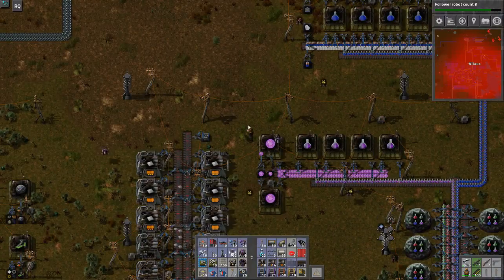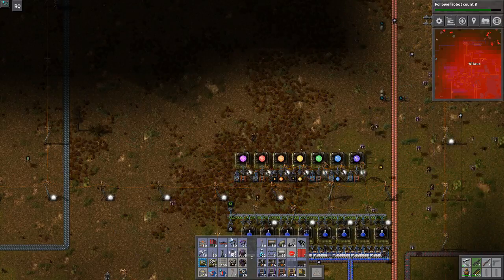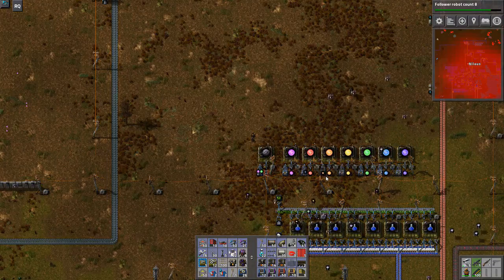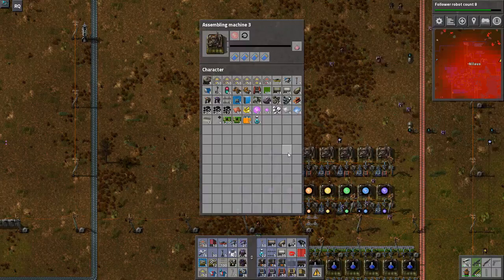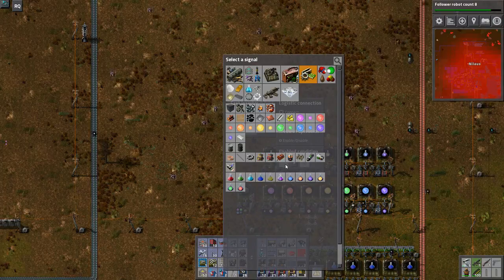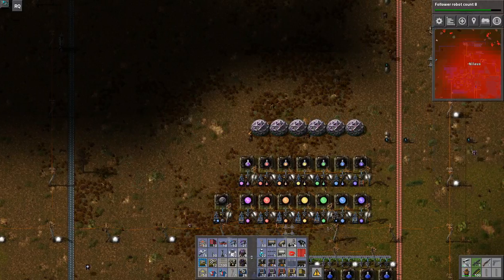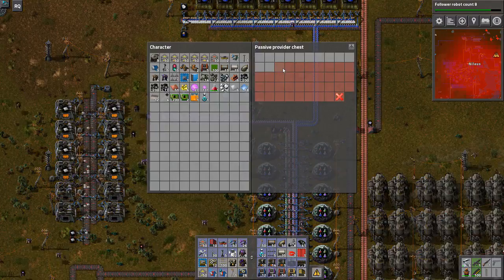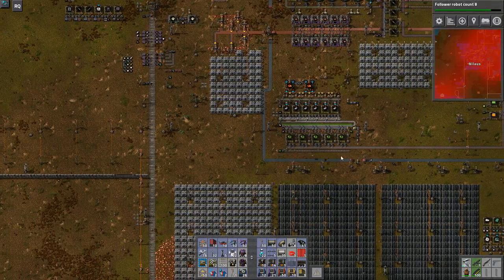Factorio #67 - Alien Tech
New Lets Play campaign of Factorio with all of Bobs Mods.

Join me in learning the intricacies of Bobs Mods as I build the most chaotic and unstructured factory.

Factorio Build Version 0.13.17

Mods:
Bobs Mods...
Factorio Reach (longer reach)
Autofill (automatically put ammo in turrets etc.)
Tree Collision (easier forest walking)